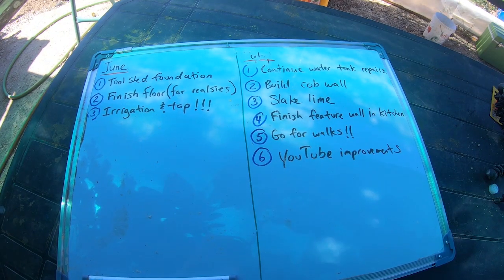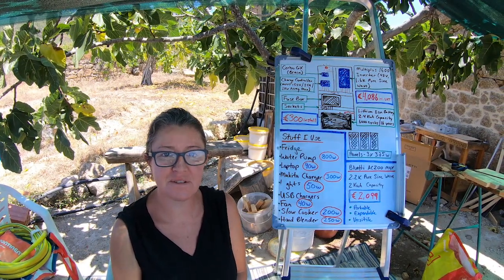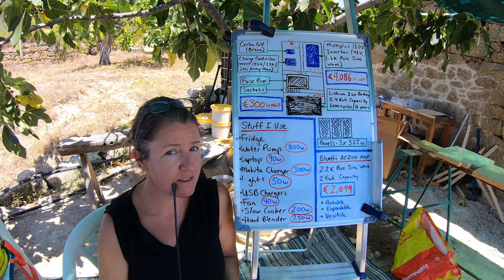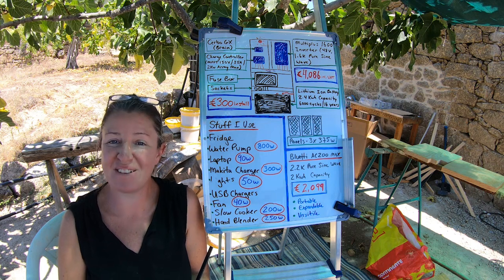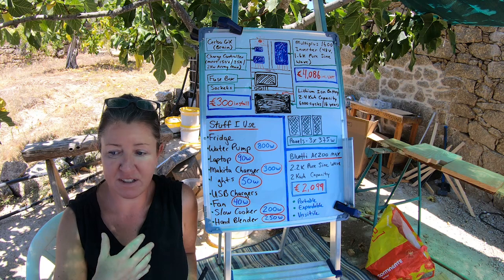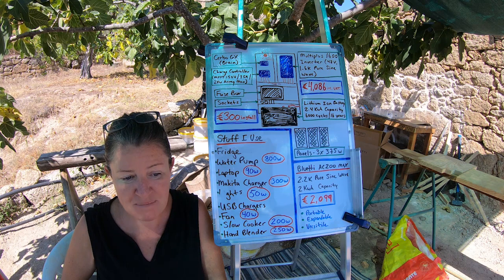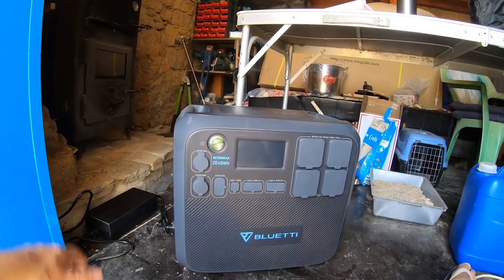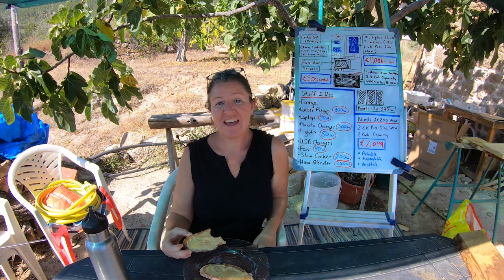My Off Grid Solar Setup Explained in Simple Terms + Bluetti AC200MAX Review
Choosing the specs for an off grid solar system for my tiny house in Portugal was something that filled me with great dread! I felt like numbers were coming at me that I didn't fully understand and it took me ages to wrap my head around things. I didn't want specifics, I just wanted to know if I could power a fridge and other useful stuff but there was so much noise to sift through.

Eventually I got to a point where I understood the important things and I'm hoping that this explanation will help other total beginners like me understand the basics. This explanation won't go into the nitty gritty of the numbers, but I'm hoping it'll show enough to give you a starting point for your own research that's a bit more clear.

I ended up with a system that I love and have had zero problems with (knocking on wood as I type this...) so I'm hoping that by sharing the details of my system, pros and cons, costs, etc. that it will help anyone else who is in the market for a solar setup. I share my experience in terms of the actual things I can and can't power, rather than talking in a bunch of numbers so I hope this approach is helpful.

I'm certainly no expert and I'm very open to corrections and questions in the comments, so please don't be shy!